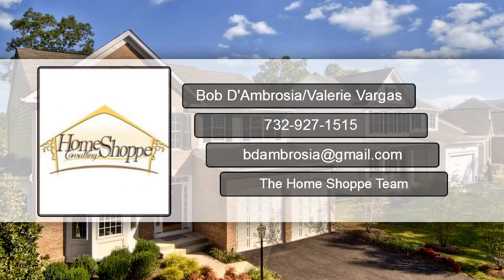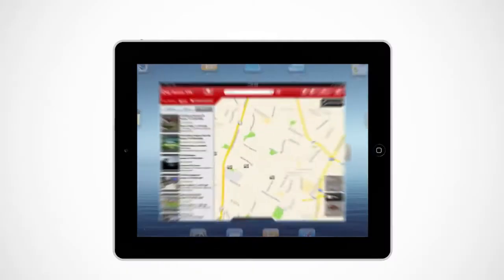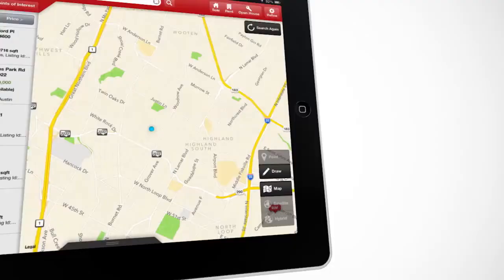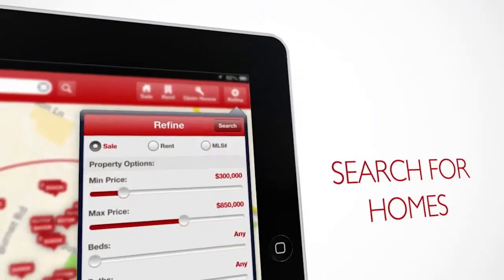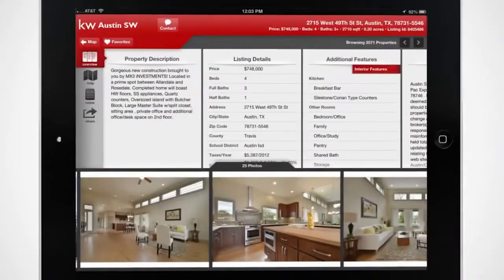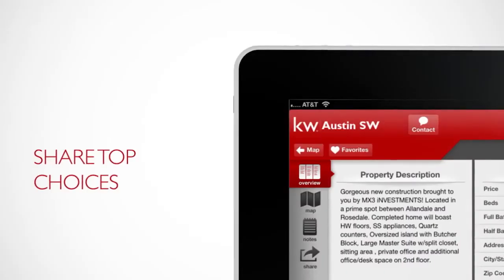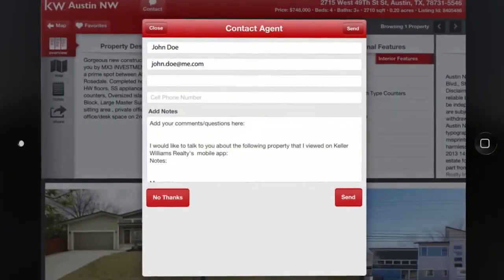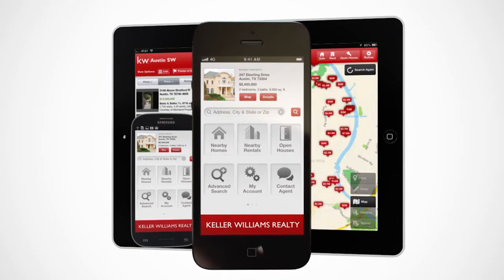Keller Williams Realty Mobile APP to Search for Homes Code KWVIP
Keller Williams Realty Mobile APP to Search for Homes Code KWVIP.  This is an Mobile App to Search for Homes from at Home or when you are right in front of the house.  Just go to Google Play store or the Apple Store and Search for Keller Williams Realty. Compliments of The Home Shoppe.